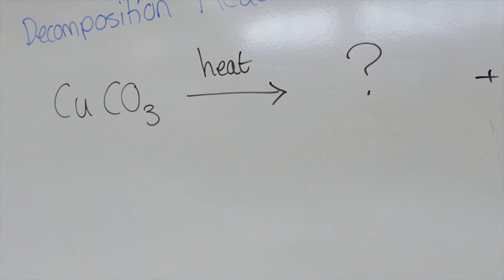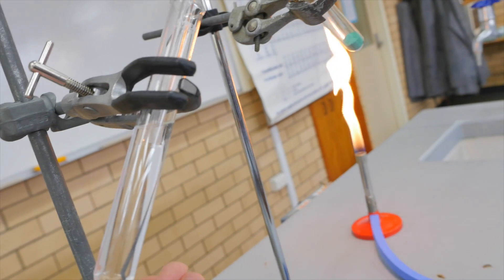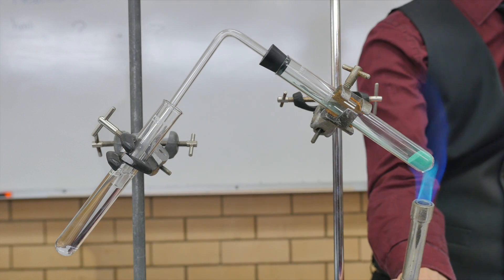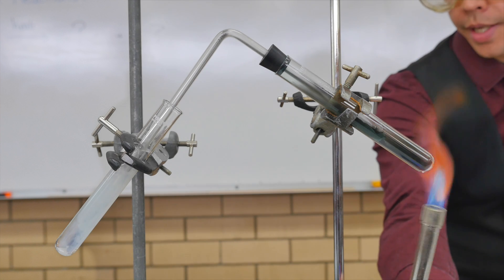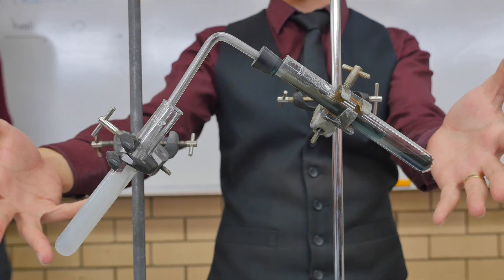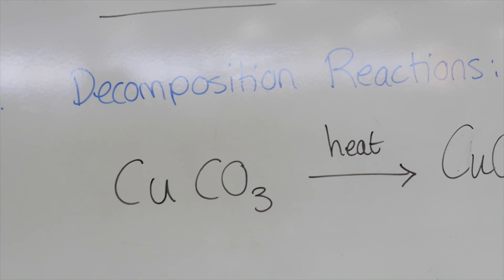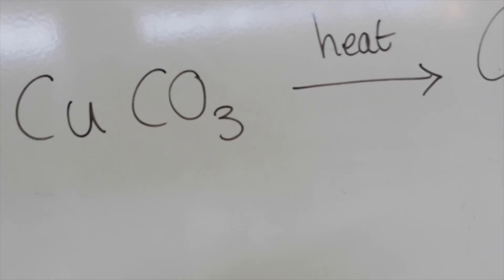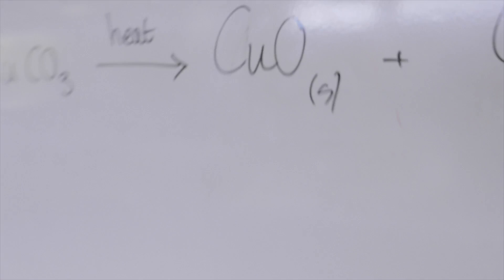Decomposition Reactions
A brief look at what decomposition reactions are, and an example using Copper Carbonate.